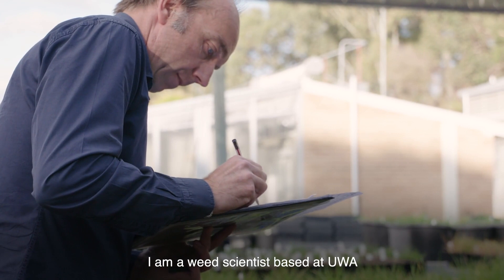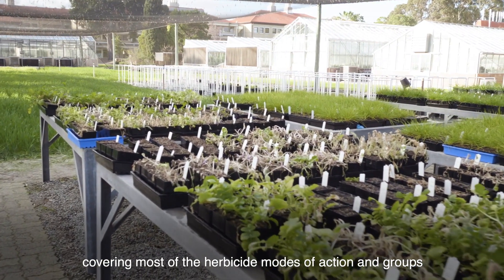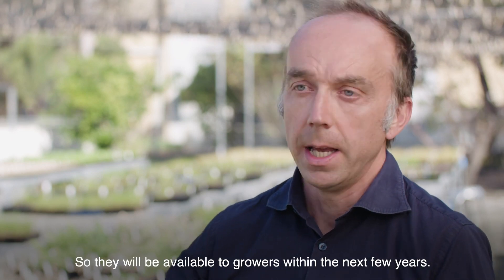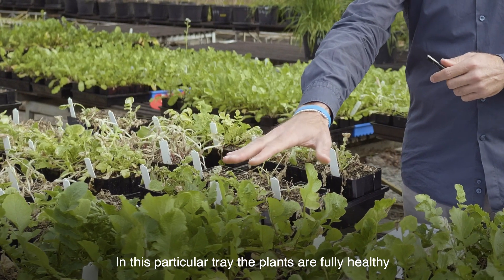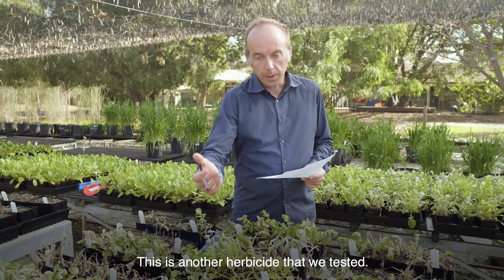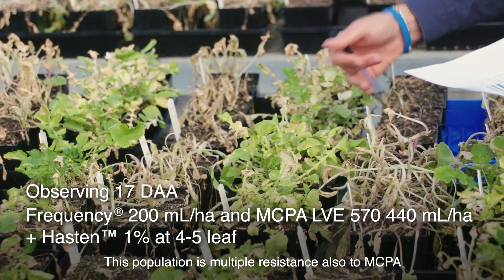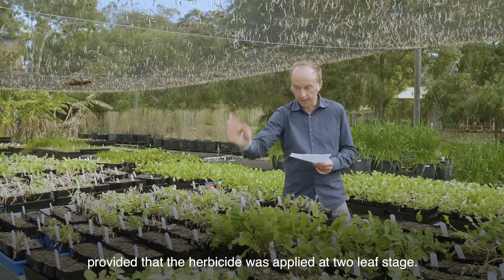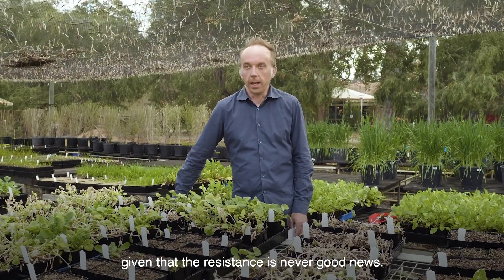Velocity Herbicide - AHRI Wild Radish Trial - 4:22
After the discovery of a wild radish population suspected to show resistance to Group H herbicides, AHRI weed scientist, Robert Busi, conducted an extensive trial to assess the efficacy of existing and developmental products on susceptible and resistant wild radish populations.